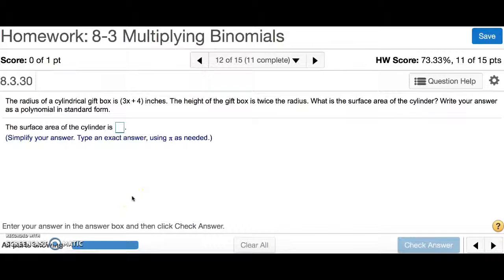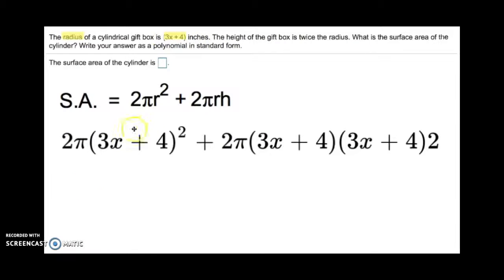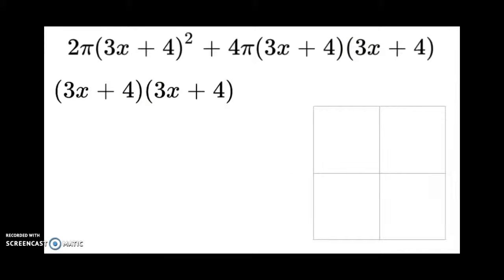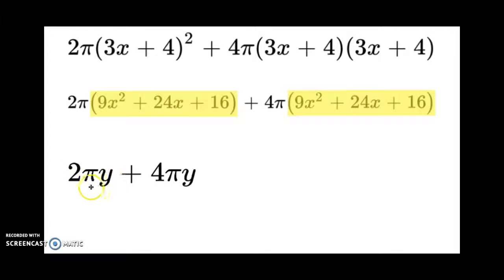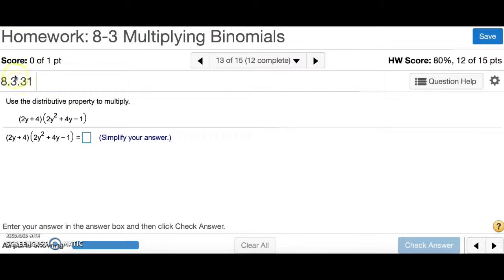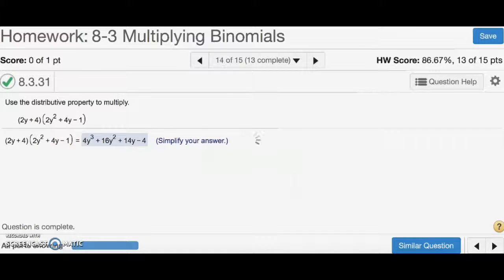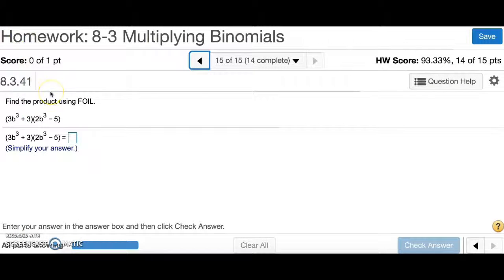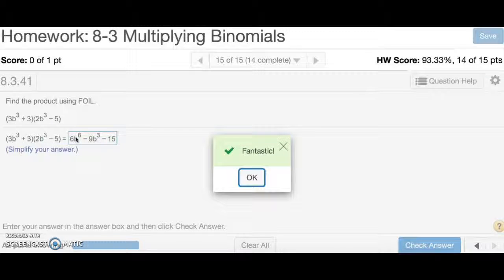Algebra 1: 8-3 Multiplying Binomials MathXL Pt 2